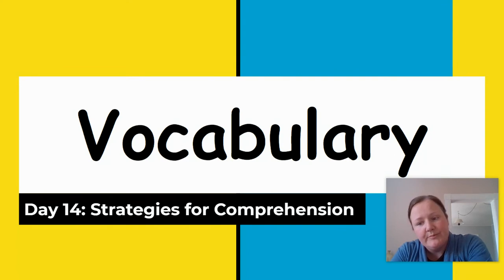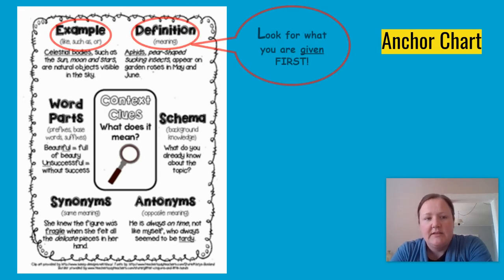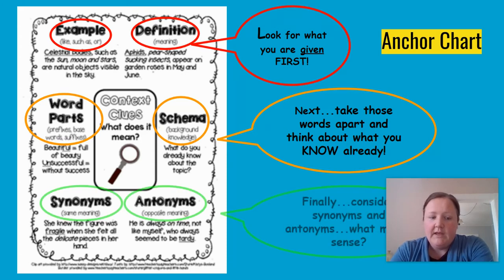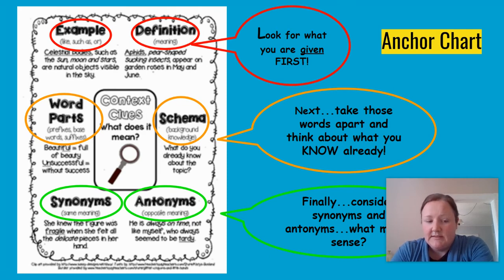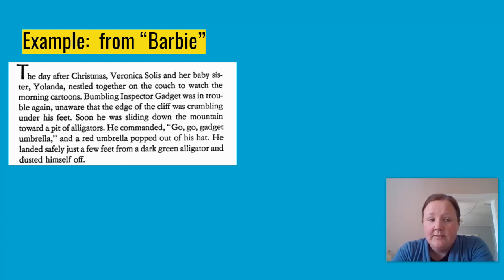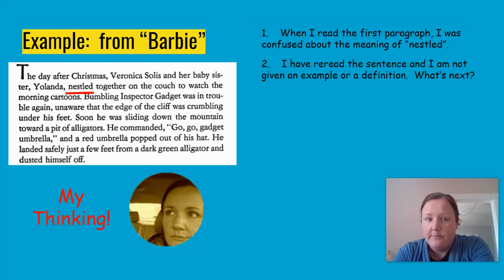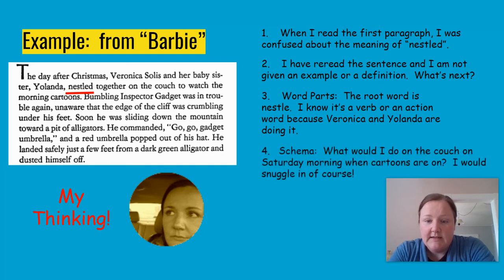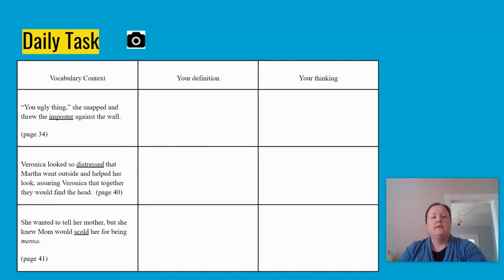Day 14: Vocabulary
Reread "Barbie", annotate, and use the video to help with your daily task!